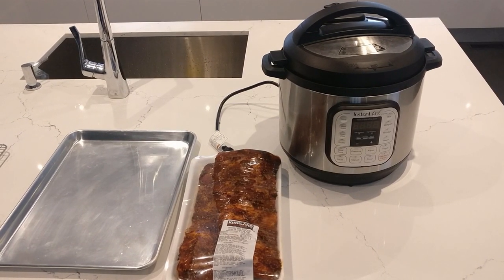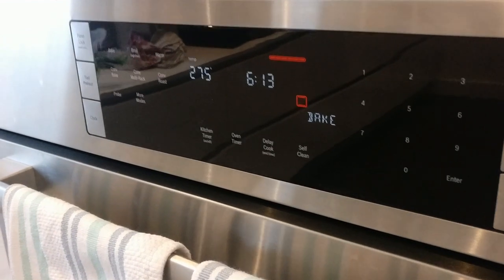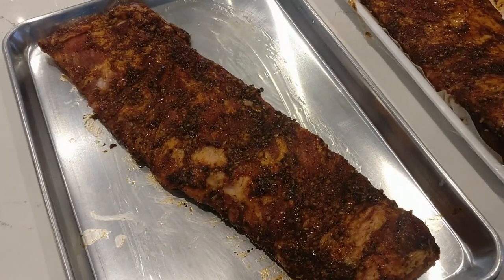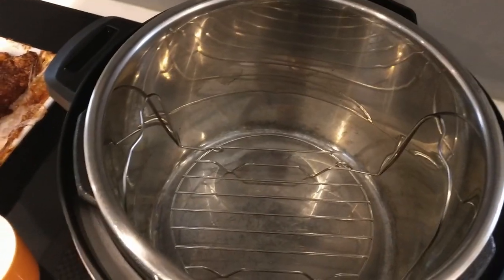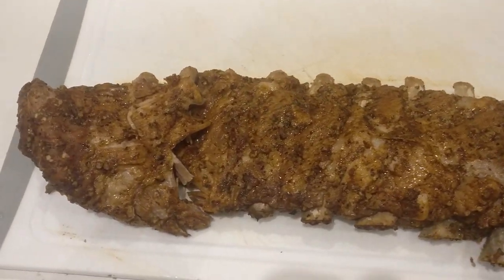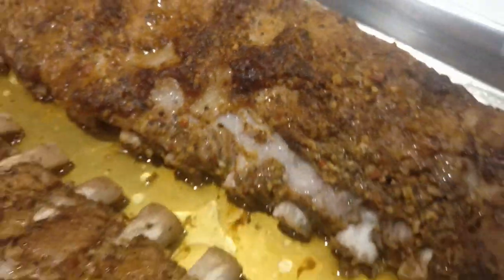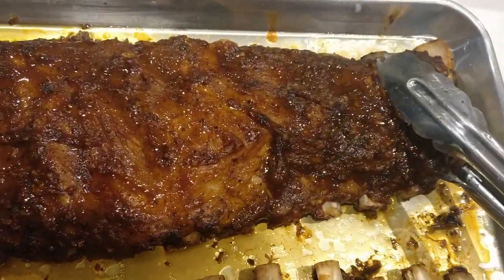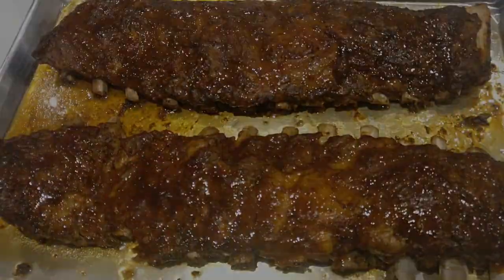Instant Pot Ribs Vs. Oven Ribs! Easy Fall-off-the-bone St. Louis Style Ribs.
We are going to take pre-seasoned Costco ribs and cook them two ways. Instant Pot vs. low & slow in the oven. In the end, we ended with Fall-off-the-bone ribs in both cases with some interesting differences in terms of taste and texture. Let's see the results!

Instant Pot Instructions: Place 1 cup of water in instant pot. Place the trivet in. Put the ribs on the trivet. Put the lid on the instant pot and ensure your vent is closed. Set the timer to 20 mins on Manual. Allow for a full natural release.  the whole process from heating up, cooking, and natural release will take about 1hr in total.

Oven Instructions: Pre-heat oven to 275F. place ribs on roasting tray and cover with tinfoil. when oven is ready place it in and then cook for 2hrs.

Finishing Instructions: With either Instant Pot or Oven method, after cooking, place ribs on roasting tray and slather with some barbeque sauce. Place in oven and then broil for about 3-4 minutes. Carefully watch this stage as the ribs can easily burn.

Take it out of the oven, and let rest covered for 3-5 mins. Cut and then Enjoy!

Verdict: We found the oven ribs were more tasty but perhaps slightly less tender than the Instant Pot ribs (although still tender). if you have the time, you can try the oven version based purely on flavour, but the Instant Pot version is still very good and will get the ribs on your plate in half the time and also consuming less energy.